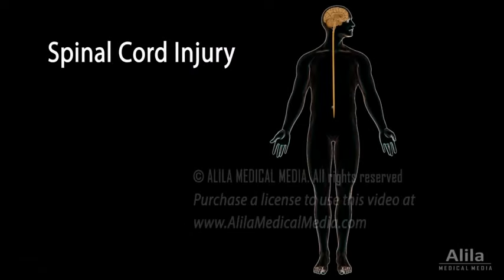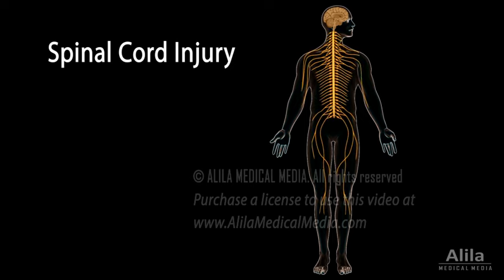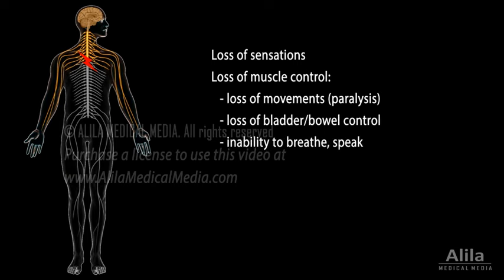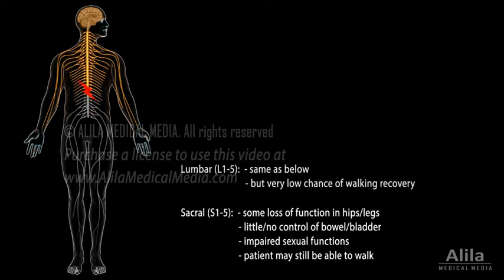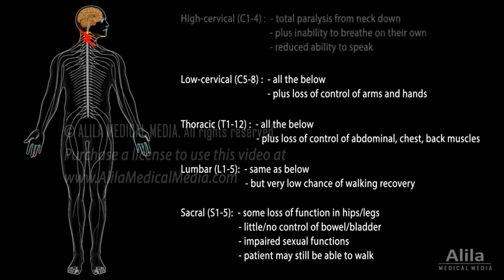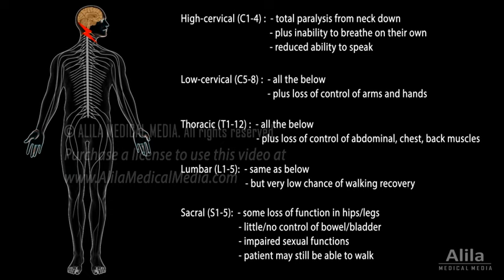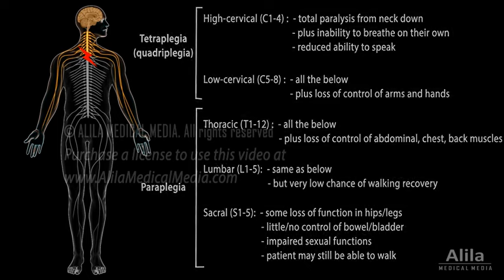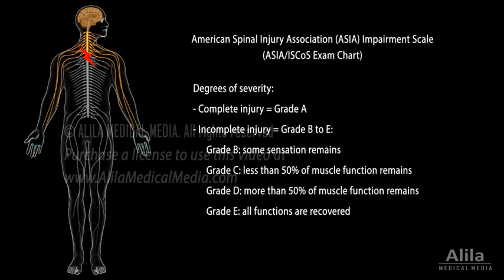Spinal Cord Injury, Animation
Spinal cord injury levels, (SCI), ASIA impairment scale; Anatomy related to spinal cord injuries.

Voice by : Marty Henne

The spinal cord, enclosed in the spinal column, functions as a communication gateway between the brain and the trunk and limbs. It does so by way of spinal nerves, which send sensory information from all over the body to the brain, and convey central instructions from the brain to body muscles and organs.
There are 31 pairs of spinal nerves, each arise from a segment of the cord and innervate a particular part of the body. They are named after the vertebra from which they emerge. Accordingly, there are 8 pairs of cervical nerves, from C1 to C8; 12 pairs of thoracic nerves, T1 to T12; 5 pairs of lumbar nerves, L1 to L5, 5 pairs of sacral nerves, S1 to S5 and 1 pair of coccygeal nerves.
Spinal cord injury is most commonly caused by trauma to the spinal cord, but there are also non-traumatic causes. As injury occurs, spinal nerves are damaged, and the communication between the brain and the body is blocked. Because spinal nerves are responsible for both sensory and motor functions, spinal cord injury may cause loss of both sensation and muscle control. The latter not only leads to paralysis, but also dysfunction in processes such as urine voiding, bowel movement, breathing, and speaking. The higher the injury occurs on the cord, the more nerves are affected, the more extensive the disability.
At the lowest levels, injuries may result in some loss of function in the hips and legs; little or no control of bowel or bladder, and impaired sexual functions, but the patient may still be able to walk. At lumbar levels, the chance of walking recovery is greatly reduced. Patients will typically require manual wheelchair or walking braces. Thoracic injury additionally affects abdominal, chest and back muscles.
Patients with low-cervical injury may also suffer, on top of all that, from loss of control of arms and hands, at various degrees. High-cervical injury usually results in total paralysis from the neck down. In addition, patients may not be able to breathe on their own; their ability to speak is also reduced.
There are two broad types of spinal cord injury, each consisting of several levels:
- Tetraplegia, formerly termed quadriplegia, is loss of sensory and/or motor functions from the neck down, including paralysis of both arms and legs.
- and paraplegia is when there is disability in the trunk and both legs, but not the arms.
Spinal cord injuries are also classified by degrees of severity:
- Complete injury is when all sensory and motor functions below the injured level are lost.
- and incomplete injury is when some functions below the injured level remain. There are several grades of incomplete injury which can be assessed using the impairment scale by the American Spinal Injury Association.
Damage to the spinal cord cannot be reversed, but emergency and early treatments can help prevent further damage and minimize the severity. People with mild injuries at lower levels may partially recover with rehabilitation. Modern equipment and devices can help patients manage daily activities and return to a productive life.